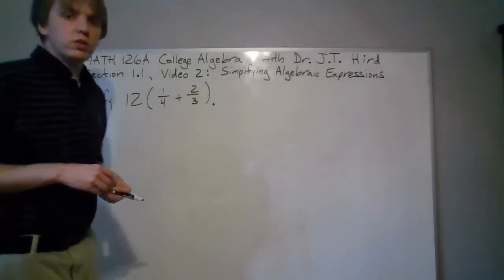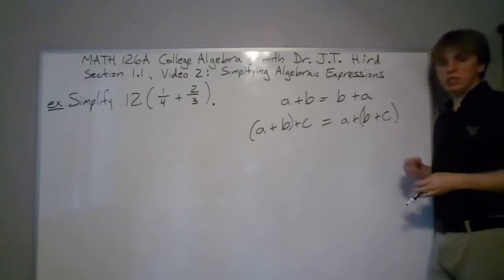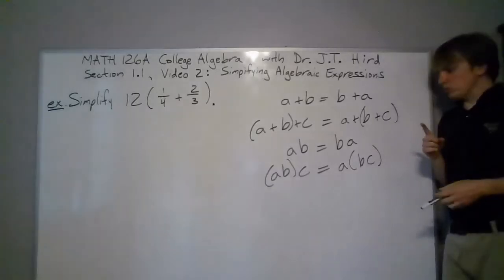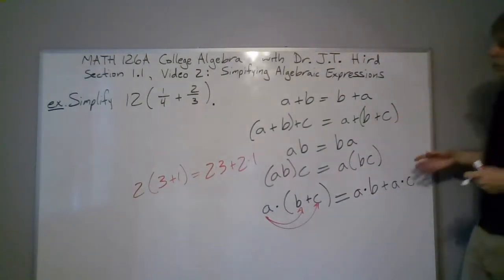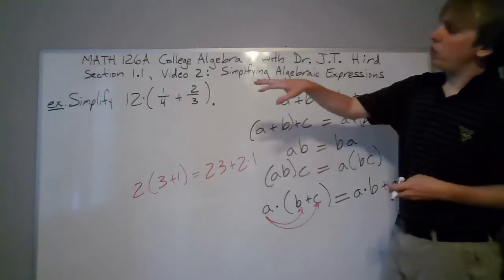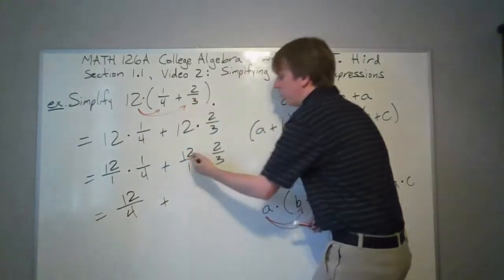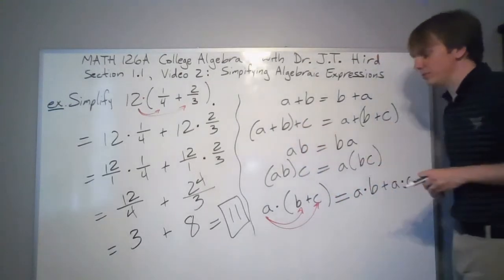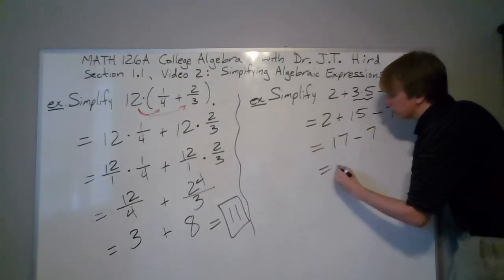1.1 video 3: Simplifying Algebraic Expressions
Calculating the value of expressions using Commutative, Associative, and Distributive Properties as well as the Order of Operations.